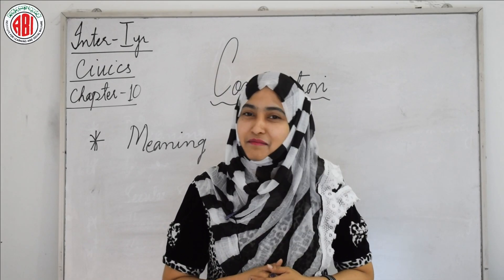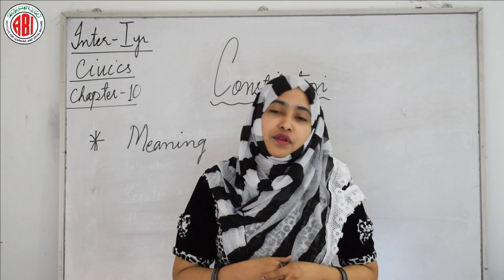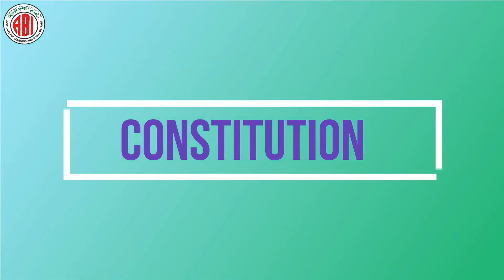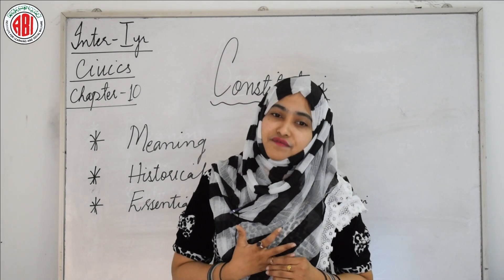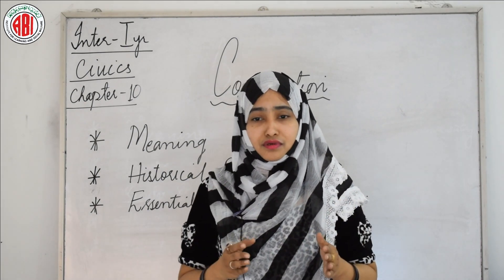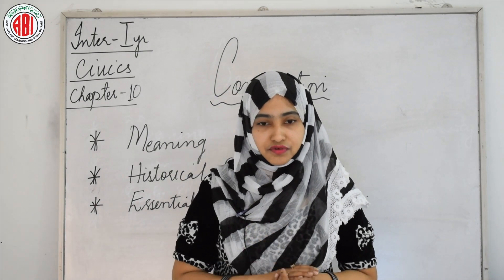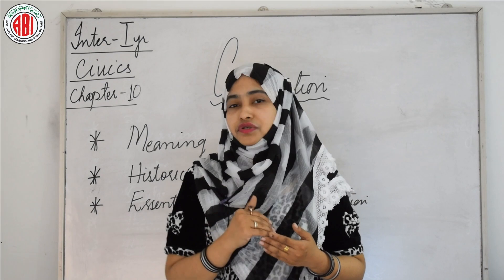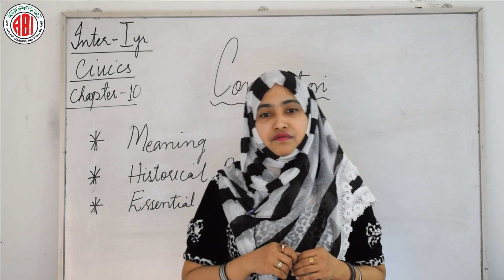Inter 1st Year_Civics_Chapter 10_"Constitution"